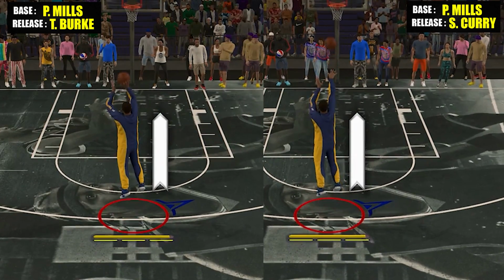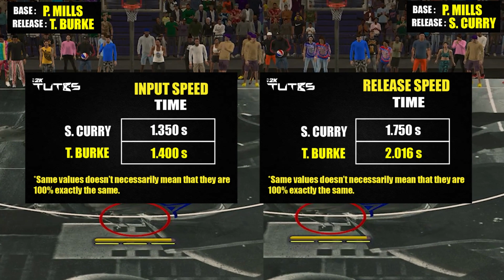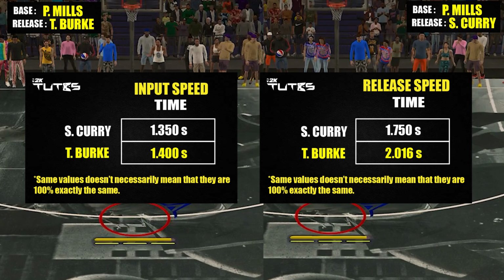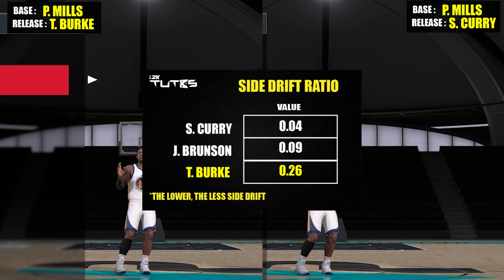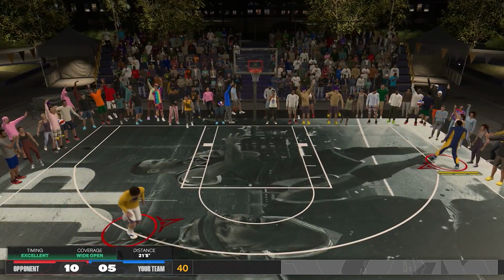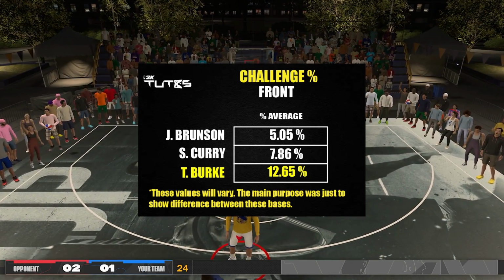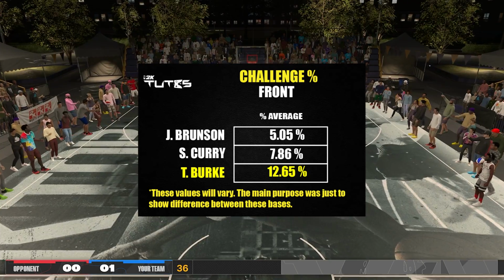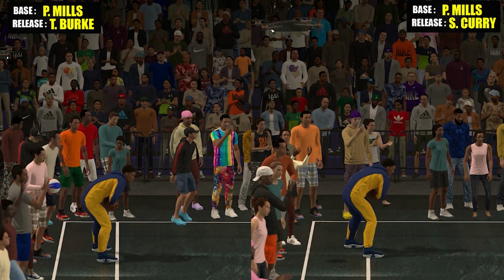I tested Tyceno's Jumpshot and got SHOCKING results